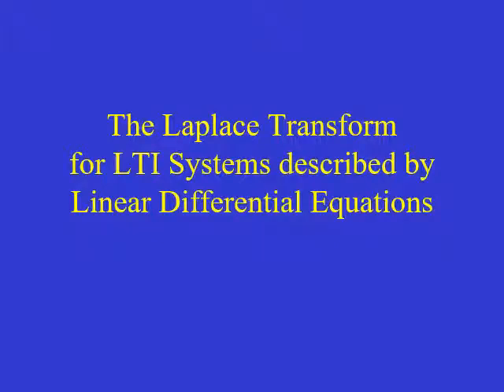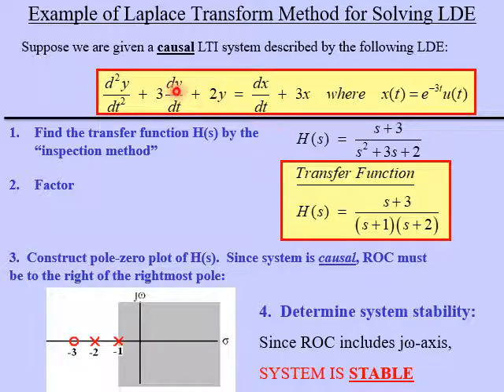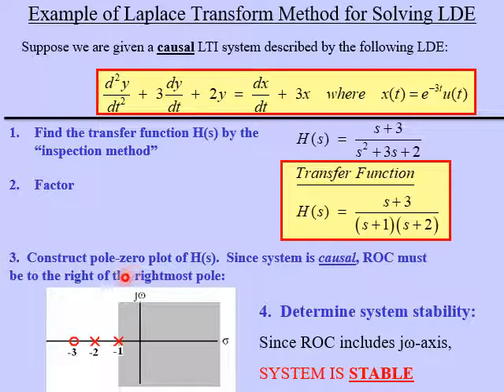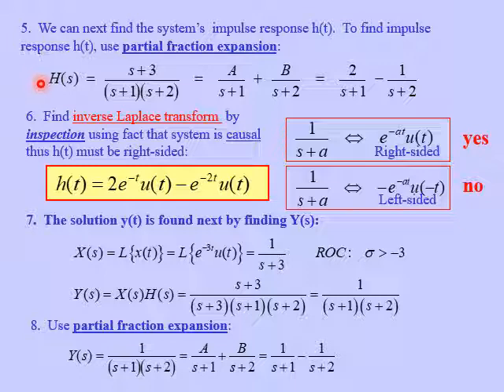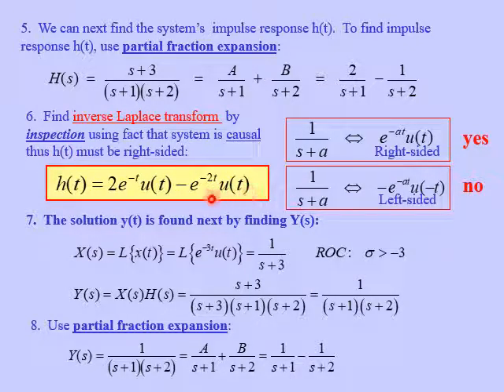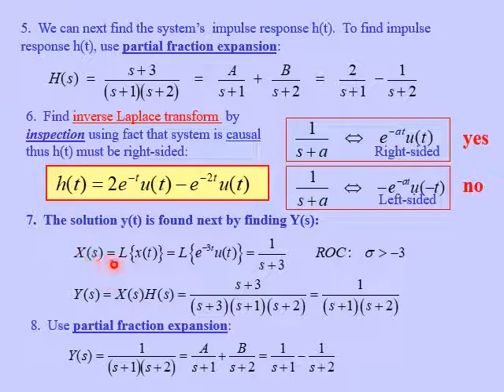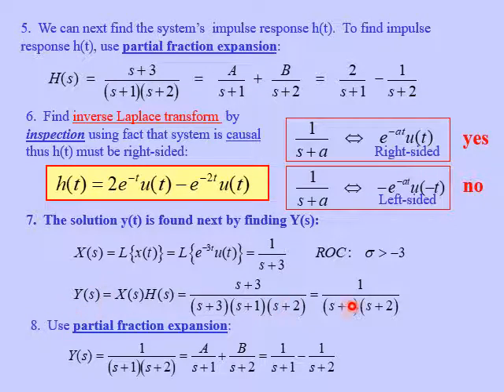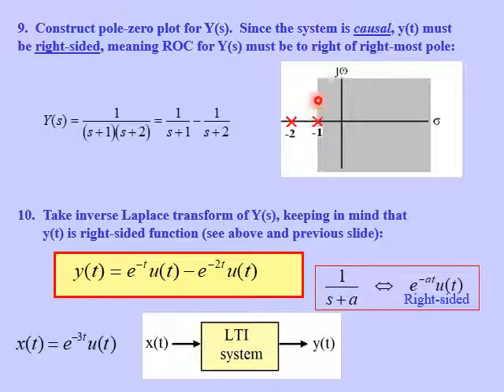Chapter 09 Laplace Transform methods for LTI Systems described by Differential Equations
An example of an LTI system described by a linear differential equation is shown.  Laplace transform methods are used to find the system's transfer function, stability,  impulse response, and output.